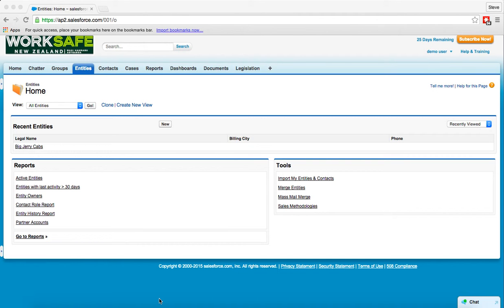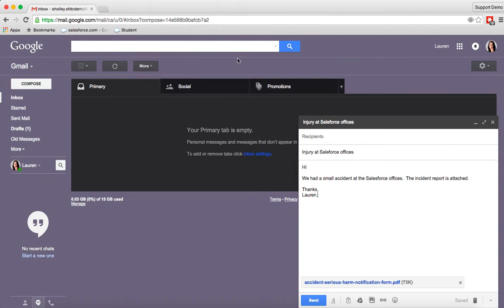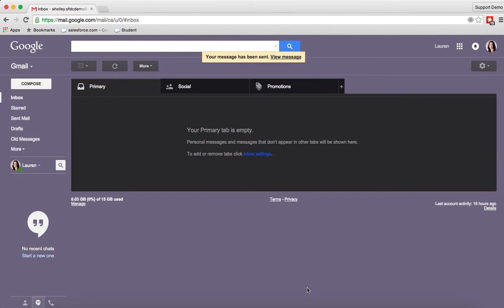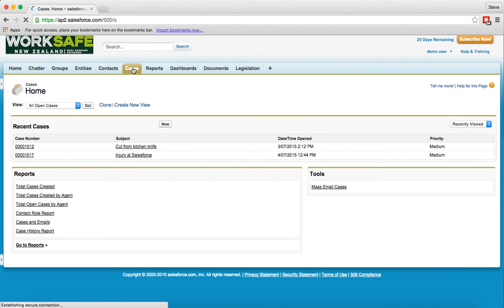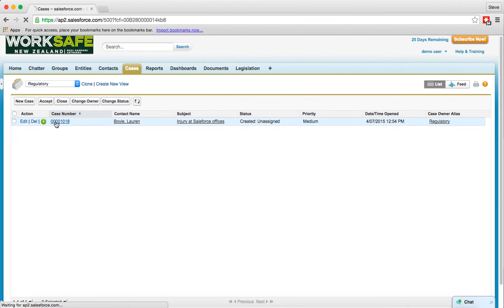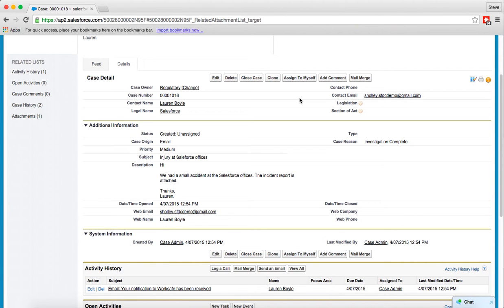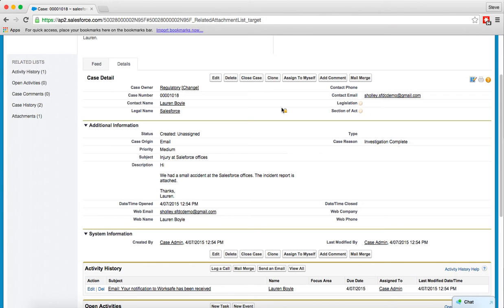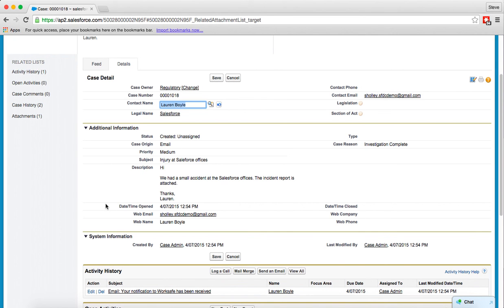Worksafe Salesforce Prototype Create a Notification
This short video shows the creation of a Notification (case) in the Salesforce Prototype instance for Worksafe